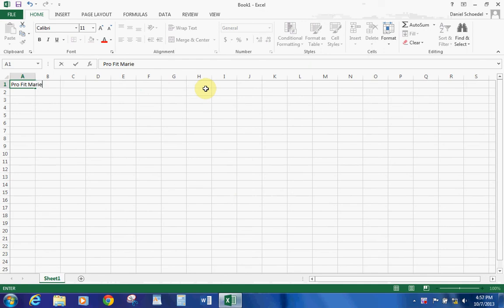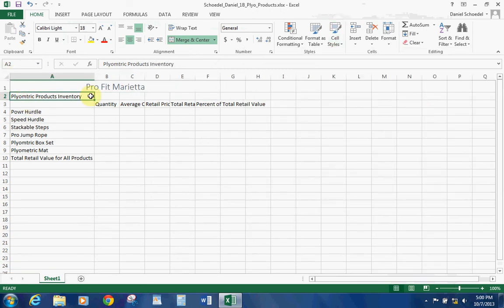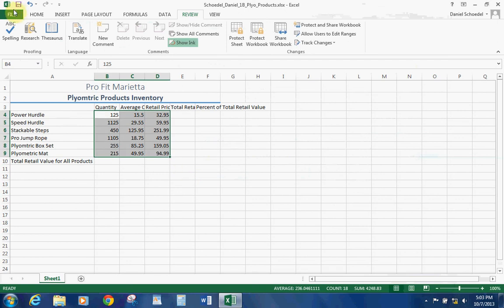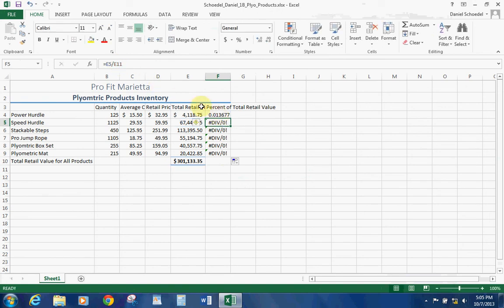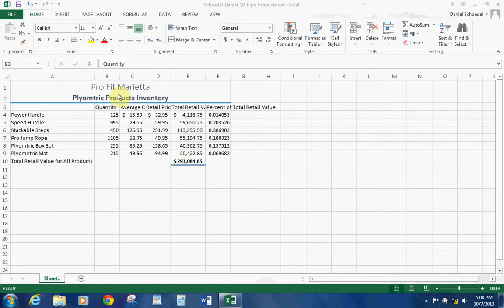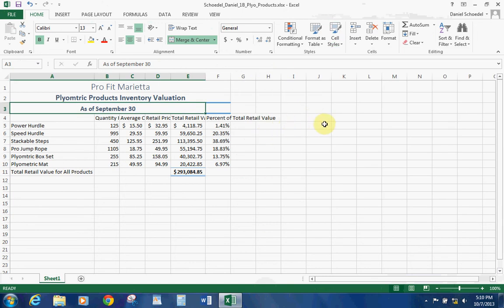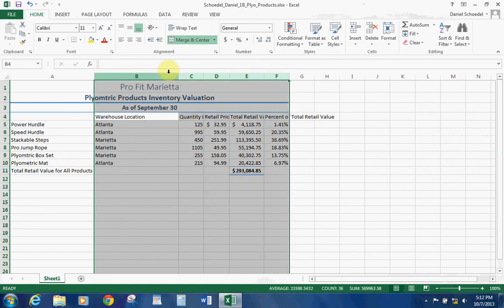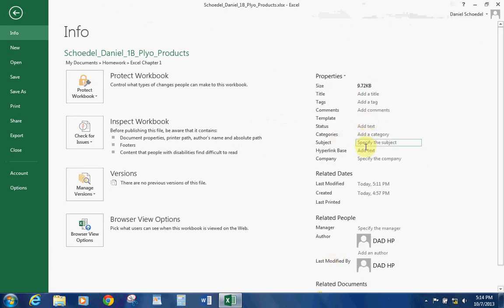Excel Chapter 1B